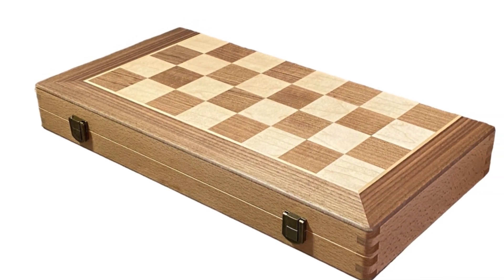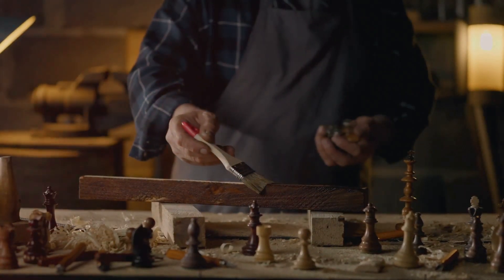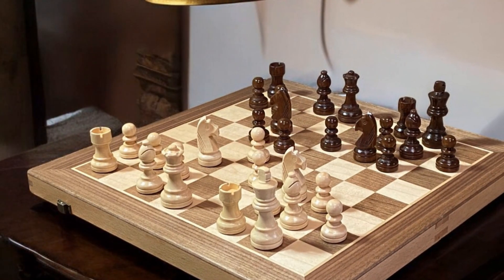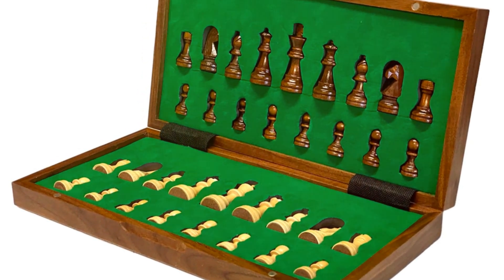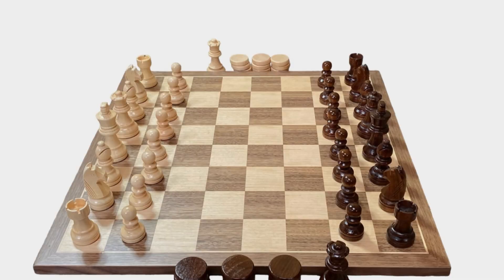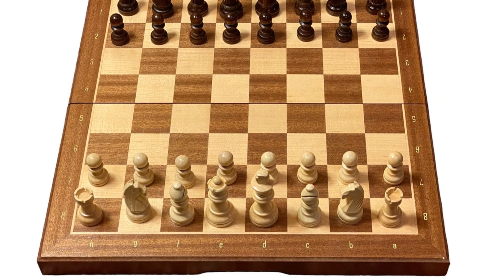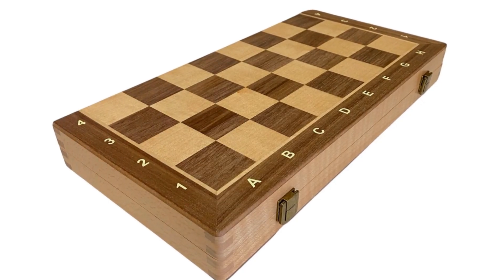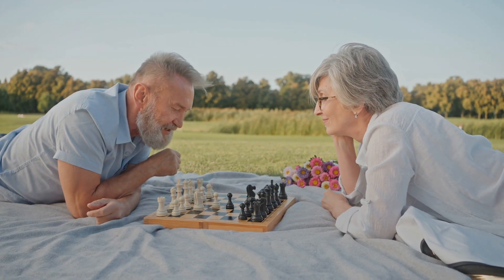Discover the Best Magnetic Chess Sets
Travel Chess Set is a specialty here at Official Staunton Chess Company. We manufacture our own range of folding and magnetic sets and our quality is unsurpassed. Visit us now and browse our comprehensive range